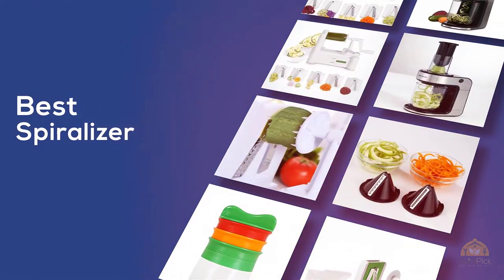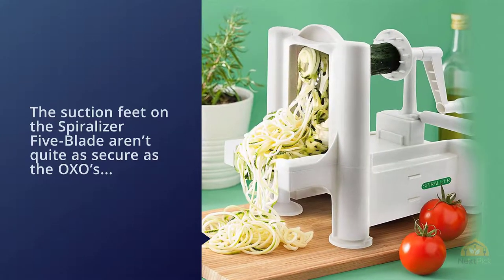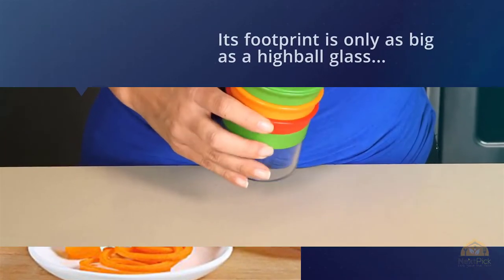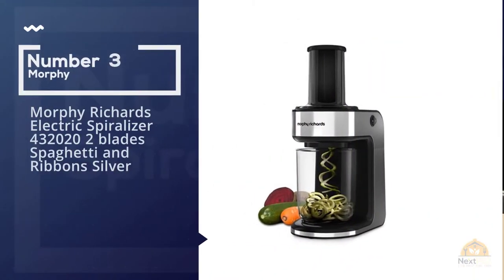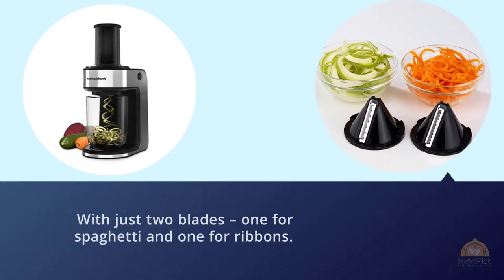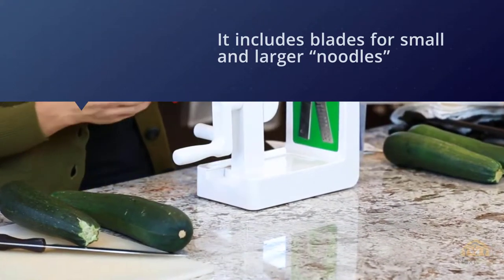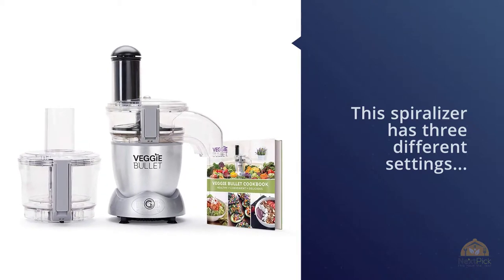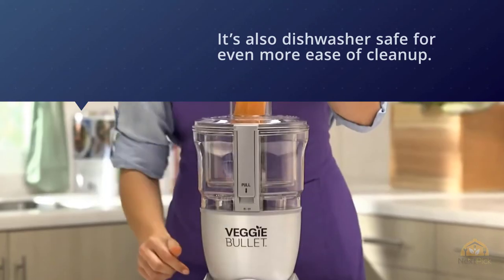Top 5 Best Spiralizers Review in 2024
Best Spiralizers featured in this video:
1:09 NO.1. Spiralizer 5-Blade Vegetable Slicer
1:52 NO.2. OXO 11194200 Good Grips 3-Blade Hand-Held Spiralizer
2:44 NO.3. Morphy Richards Electric Spiralizer 432020 2 blades Spaghetti and Ribbons Silver
3:41 NO.4. OXO Good Grips 3-Blade Tabletop Spiralizer
4:24 NO.5. Veggie Bullet Electric Spiralizer & Food Processor

What is Spiralizers?
Regardless of whether you're attempting to add more vegetables to your eating regimen, move to a plant-based eating regimen, or simply accelerate your time in the kitchen, spiralizers are an incredible device to add to your kitchen arms stockpile. Used to make speedy work of cutting or cutting vegetables, most spiralizers accompany various sharp edges and are accordingly more adaptable than simply making zucchini noodles (otherwise known as "zoodles"). Spiralizers empower you to cut vegetables at lightning speed with a culinary specialist like accuracy, getting a solid supper on the table a lot quicker.

What is the best Spiralizers?
We strive to review as many products as we can, read realtime reviews, and made our own ranking. We welcome all your comments.